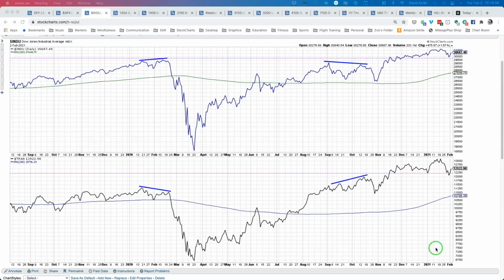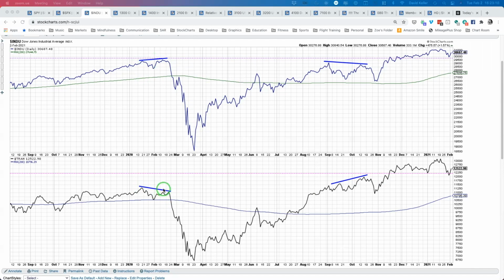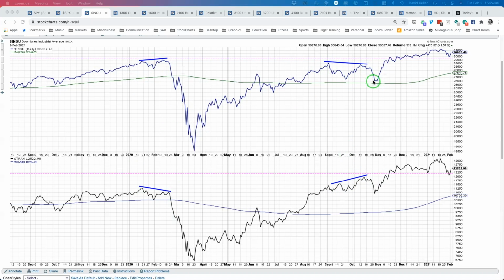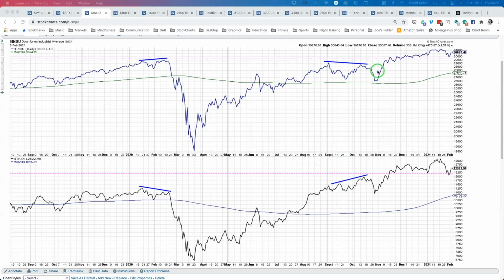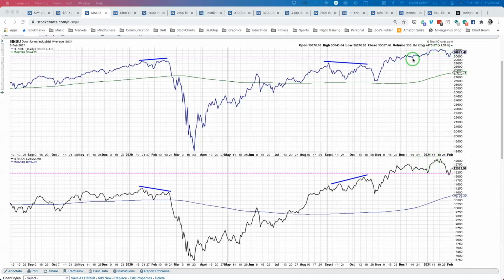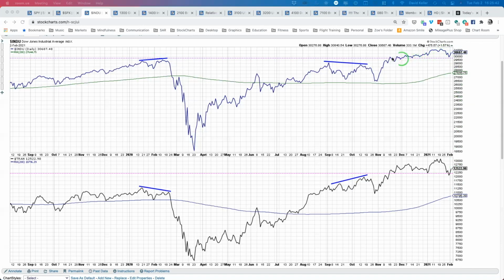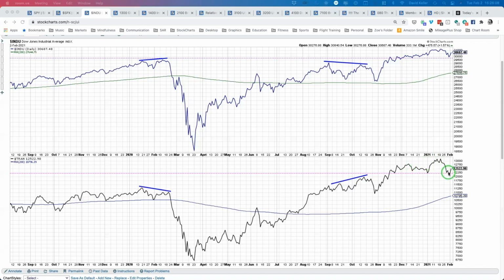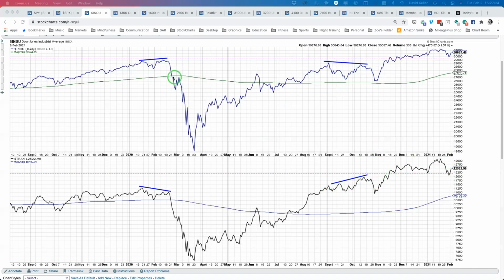What is Dow Theory? | Breakdown Watch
What is Dow Theory? Over 100 years ago, Charles Dow wrote articles for Barron’s that formed the basis for much of the technical analysis toolkit used today. In today’s video, we’ll discuss how traditional Dow Theory may be giving us an early warning sign about a potential market top and review the most important signals to watch in the coming weeks.